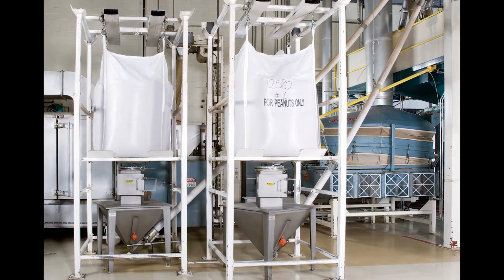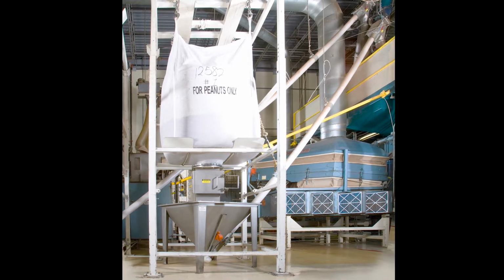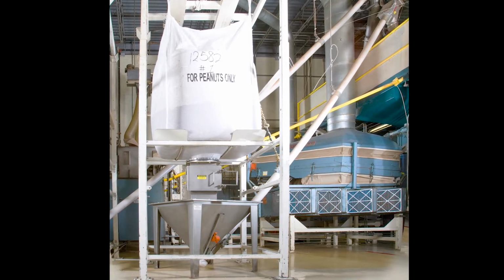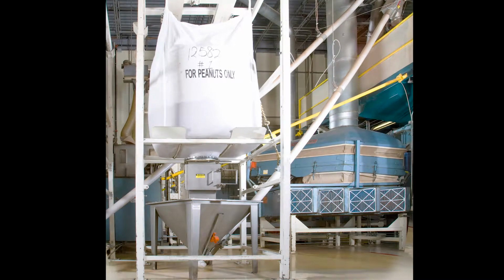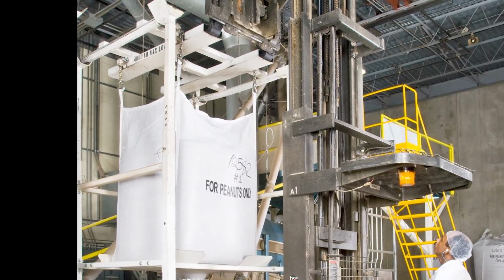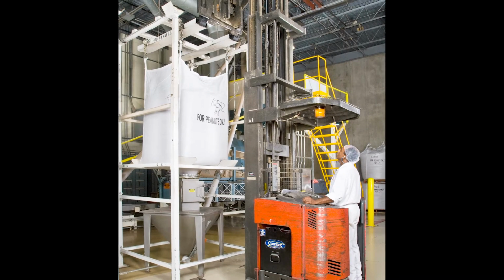Flexible screw conveyors save maintenance and sanitation costs for a peanut processor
Nutco Inc. is hardly a household name, yet the company's peanut butter and roasted split peanuts are widely distributed throughout North America. Located in this small town north of Toronto, Nutco is one of Canada's largest peanut processors and Canada's biggest supplier of organic peanut butter to the U.S., and specializes in packaging most of its production for sale under private labels. Nutco also supplies peanut butter in bulk to confectioners and bakers.

This fall (2009) the company is designated to be elevated to Level II status for quality and food safety under the international standard SQF 2000 (Level III is the highest level). The award, a significant achievement, is the result of a vigorous audit and recognizes the company's efforts to improve its operations over a period of years.

Several years ago, for example, Nutco installed two bulk bag unloading systems for incoming peanuts and two flexible screw conveyors to transport peanuts and peanut fines within the plant. Besides improving efficiency, the equipment reduced manual handling and improved plant sanitation, says John Worrell, plant manager. "The flexible screw conveyors haven't needed any maintenance," he says, "and they require very little sanitation to speak of because they are completely enclosed."